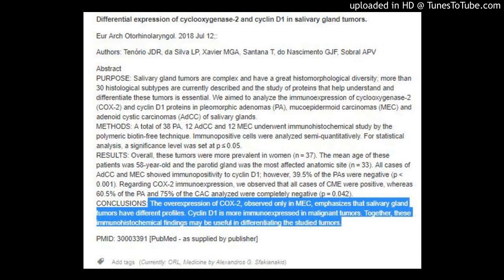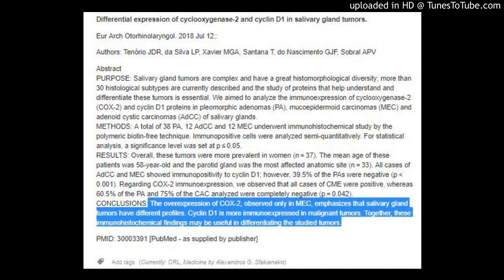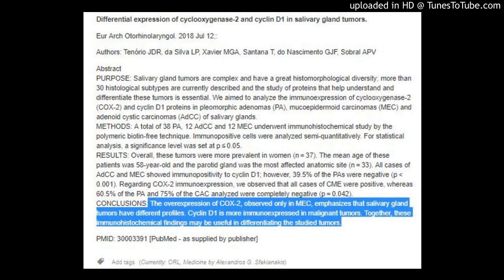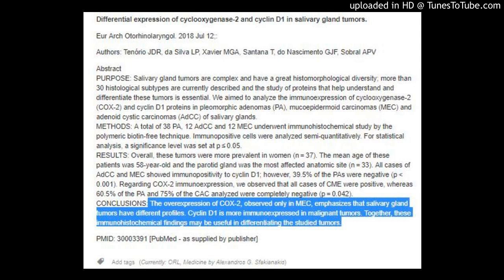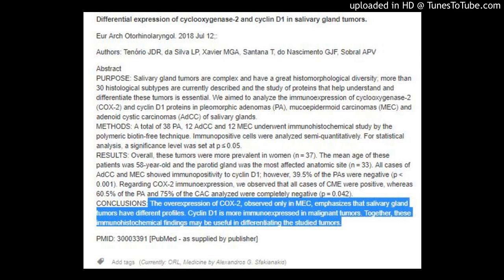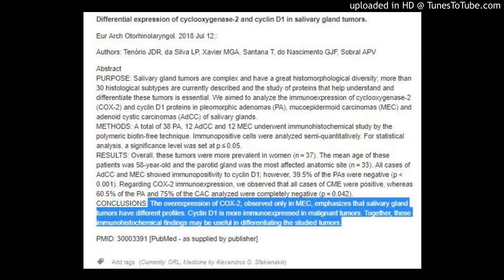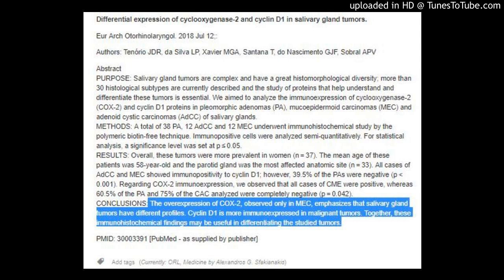The overexpression of COX-2, observed only in MEC, emphasizes that salivary gland tumors have differ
Differential expression of cyclooxygenase-2 and cyclin D1 in salivary gland tumors.

Eur Arch Otorhinolaryngol. 2018 Jul 12;:

Authors: Tenório JDR, da Silva LP, Xavier MGA, Santana T, do Nascimento GJF, Sobral APV

Abstract
PURPOSE: Salivary gland tumors are complex and have a great histomorphological diversity; more than 30 histological subtypes are currently described and the study of proteins that help understand and differentiate these tumors is essential. We aimed to analyze the immunoexpression of cyclooxygenase-2 (COX-2) and cyclin D1 proteins in pleomorphic adenomas (PA), mucoepidermoid carcinomas (MEC) and adenoid cystic carcinomas (AdCC) of salivary glands.
METHODS: A total of 38 PA, 12 AdCC and 12 MEC underwent immunohistochemical study by the polymeric biotin-free technique. Immunopositive cells were analyzed semi-quantitatively. For statistical analysis, a significance level was set at p ≤ 0.05.
RESULTS: Overall, these tumors were more prevalent in women (n = 37). The mean age of these patients was 58-year-old and the parotid gland was the most affected anatomic site (n = 33). All cases of AdCC and MEC showed immunopositivity to cyclin D1; however, 39.5% of the PAs were negative (p  0.001). Regarding COX-2 immunoexpression, we observed that all cases of CME were positive, whereas 60.5% of the PA and 75% of the CAC analyzed were completely negative (p = 0.042).
CONCLUSIONS: The overexpression of COX-2, observed only in MEC, emphasizes that salivary gland tumors have different profiles. Cyclin D1 is more immunoexpressed in malignant tumors. Together, these immunohistochemical findings may be useful in differentiating the studied tumors.

PMID: 30003391 [PubMed - as supplied by publisher]

Add tags (Currently: ORL, Medicine by Alexandros G. Sfakianakis)